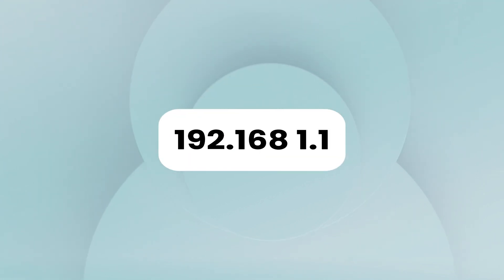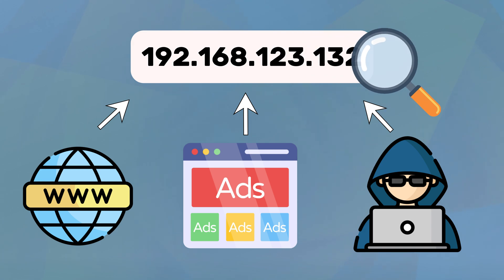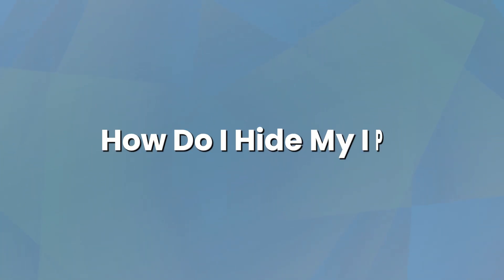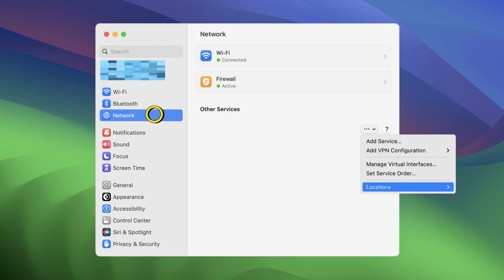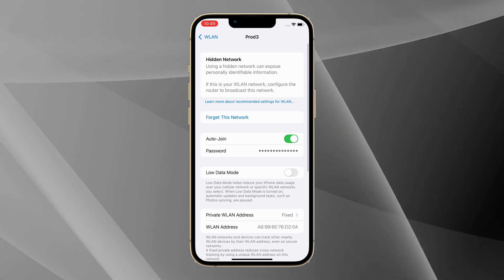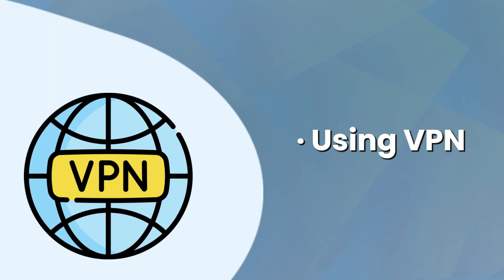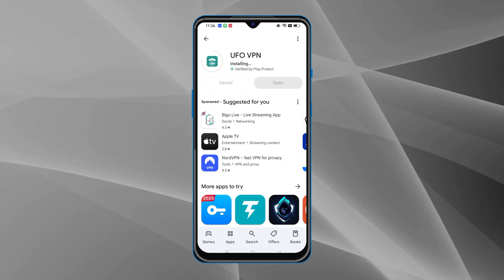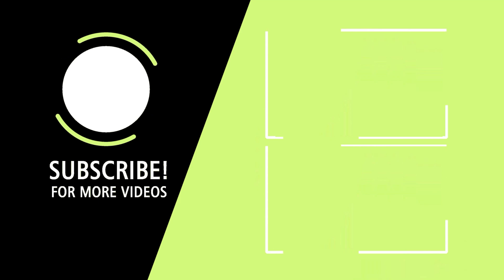How Do I Hide My IP? The Best Ways to Hide IP Address (2025)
An IP address is a unique number identifying a device on the internet. But how do I hide my IP? Why do I need to hide IP address? This video will explain it all for you!

IP address can reveal your location, online activity, and even expose you to cyber threats? This video will tell you the reason why you should hide your IP address and how to hide IP address in 3 ways.

◆◆◆TIMESTAMPS◆◆◆
00:00 Intro
00:19 Why should you hide your IP address?
00:58 How to hide IP address
01:01 Way 1. Using Public Wi-Fi
01:15 Way 2. Using Proxy Server
01:26 Change Proxy on Mac
01:36 Change Proxy on Windows
01:51 Change Proxy on iPhone
02:10 Change Proxy on Android
02:28 Way 3. Using VPN

◆◆◆GUIDE◆◆◆
An IP address, short for Internet Protocol address, is a numerical label like 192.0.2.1 assigned to a device linked to a computer network utilizing the Internet Protocol for communication. These addresses have two primary roles: identifying network interfaces and addressing locations.

Why should you hide your IP address?
· Anti-tracking: Websites, advertisers, and even hackers can track your online activity using your IP address. Hiding it keeps your browsing private.
· Bypass Geo-restrictions: Some content is blocked in certain regions. Hiding your IP lets you access geo-restricted websites and streaming services.
· Privacy and Security: Your IP can be used in cyberattacks like DDoS or identity theft. Hiding it adds an extra layer of security.

How to hide your IP address?
· Public Wi-Fi assigns you a temporary IP address, masking your real one.
· A proxy server acts as a middleman, routing your traffic through a different IP address.
· A VPN encrypts your traffic and hides your IP address, offering the best privacy and security.